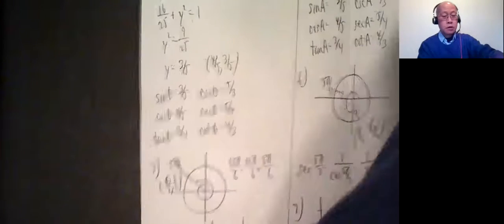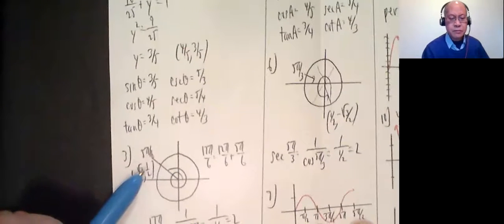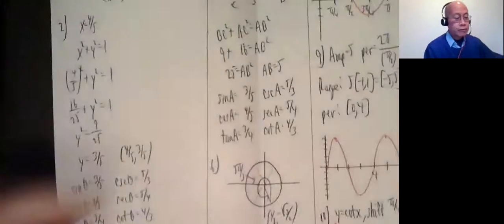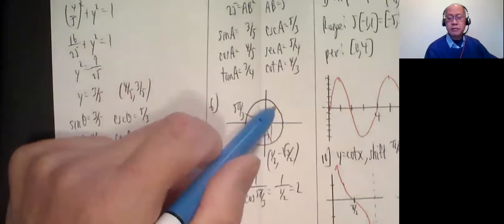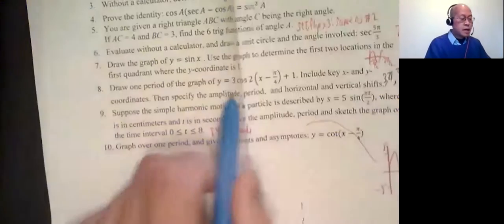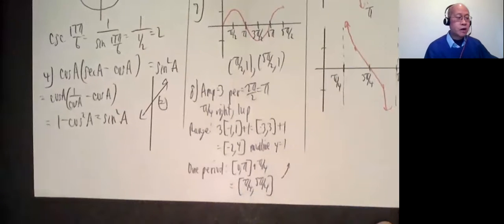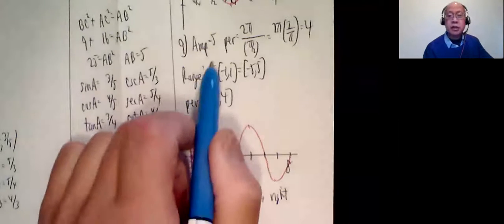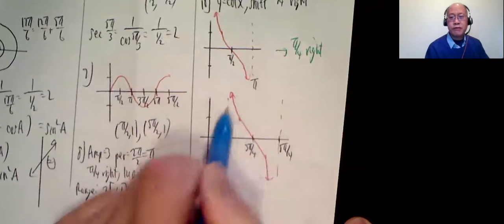MATH 225 SOLUTIONS TO EXAM 4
Mel Hom's Math 225, CSM, solutions to Exam 4